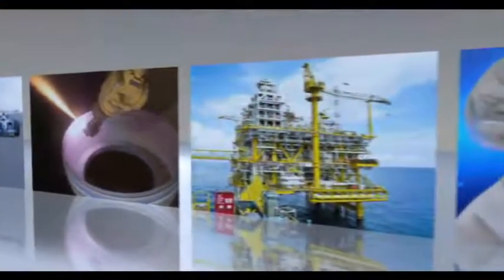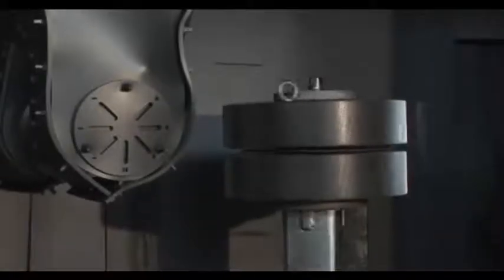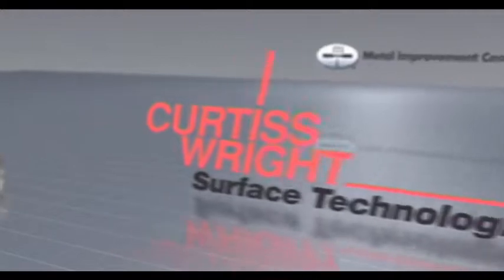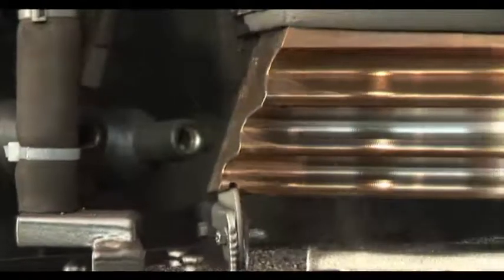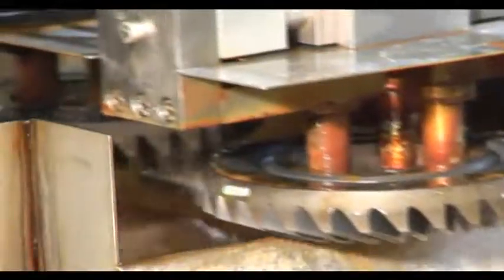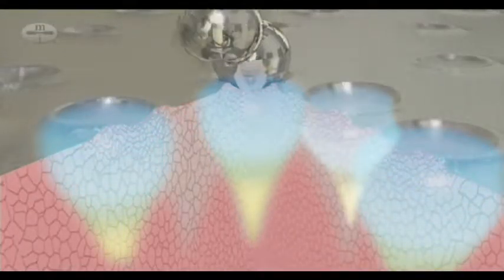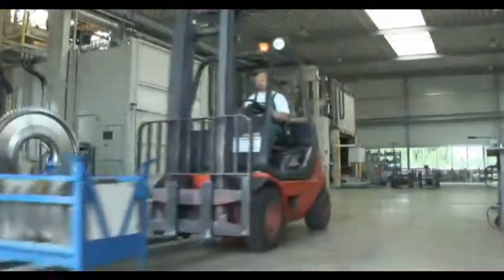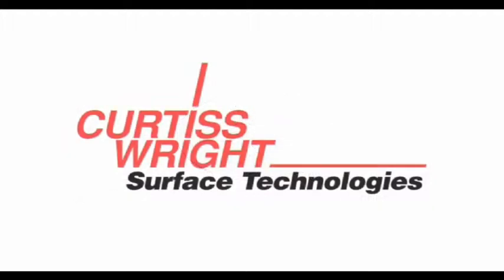Shot peening o Perdigoneado - Curtiss-Wright (subtitulado)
El Shot peening o perdigoneado es la forma mas económica, efectiva y práctica de introducir tensiones residuales de compresión en la superficie de materiales metálicos. Ésto mejora la características y alarga la vida de componentes críticos.